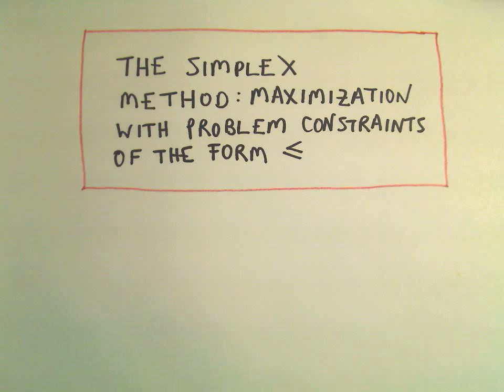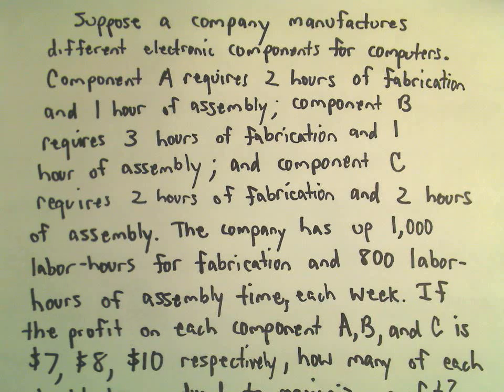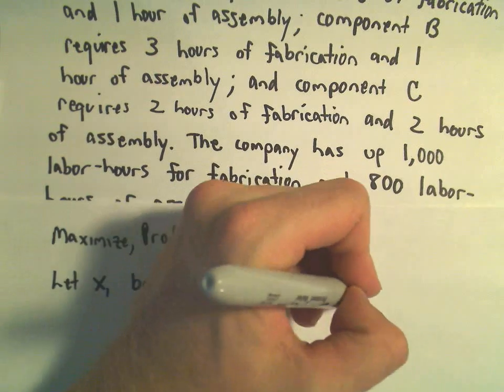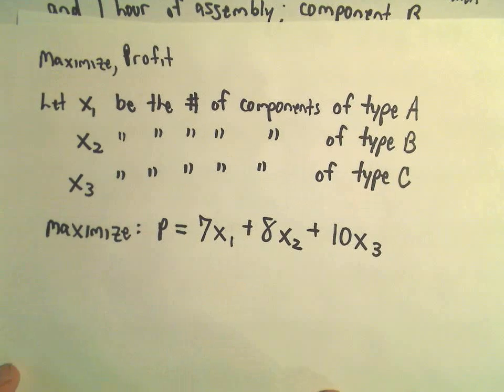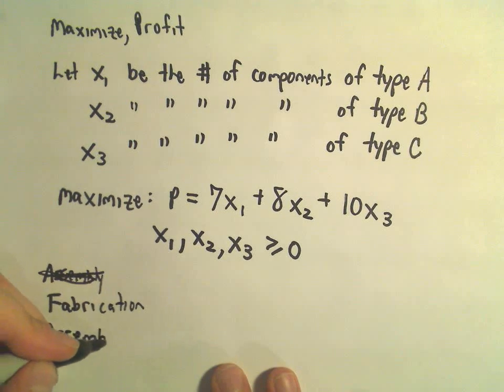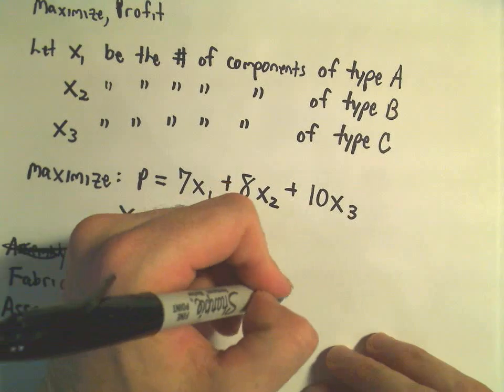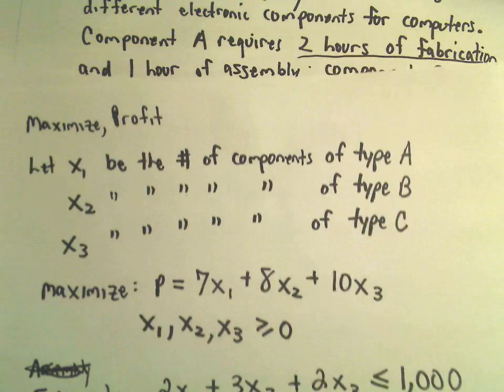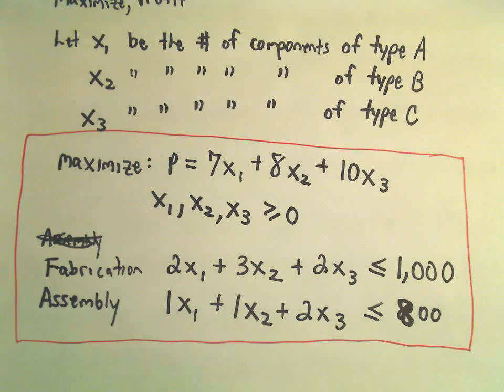❖ The Simplex Method - Finding a Maximum / Word Problem Example, Part 1 of 5 ❖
Master the Simplex Method: Finding Maximum Profit from Word Problems (Part 1 of 5)
In this video, we'll delve into the Simplex Method to find a maximum profit using linear programming. Be prepared—this procedure is LONG with LOTS of arithmetic! We start with a word problem where we'll:

Create and label our variables of interest.
Formulate the objective function to maximize.
Establish the constraints.
After setting up these foundational elements, we'll proceed in the next video to create the matrix needed to apply the Simplex Method.

What You Will Learn:

How to interpret and set up a linear programming word problem.
Defining variables and writing the objective function.
Establishing constraints for the problem.
Preparing for the Simplex Method by setting up the initial system.
Tips for managing complex arithmetic in the Simplex Method.